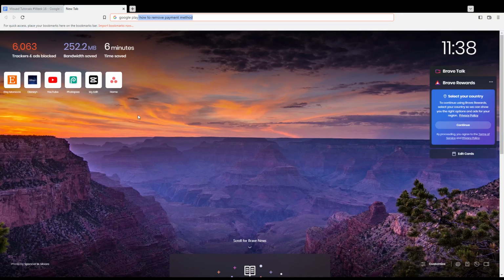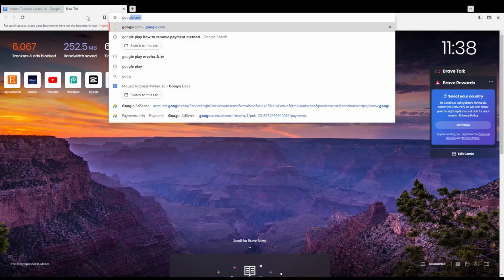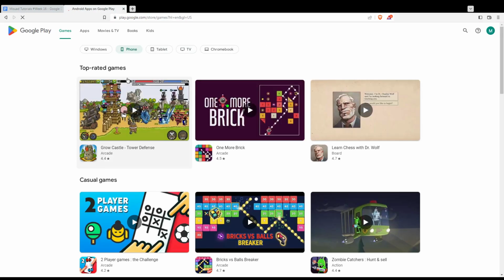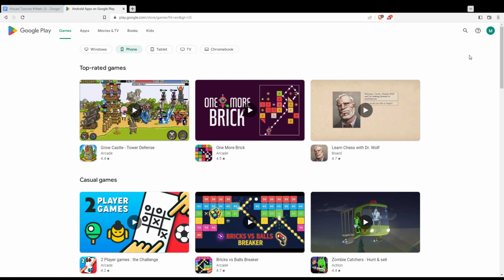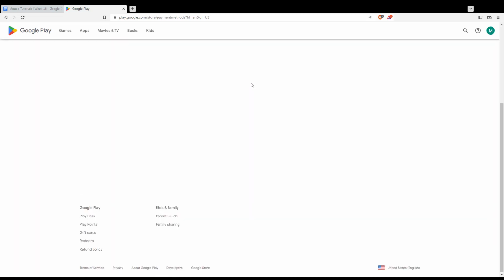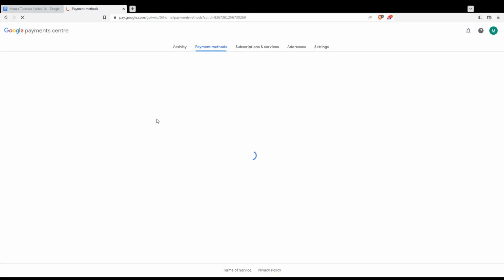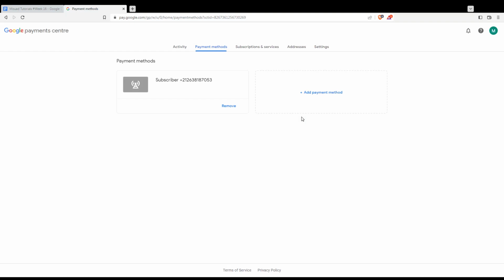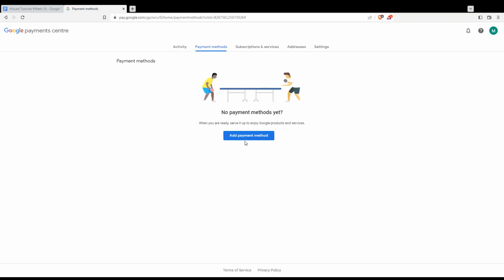How To Remove Payment Method In Google Play Tutorial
Today I show how to remove payment method in google play tutorial,how to delete credit card from google play,google play store,how to remove payment method in google play